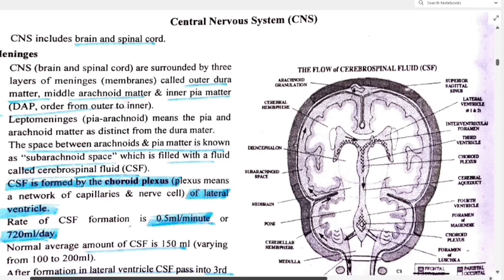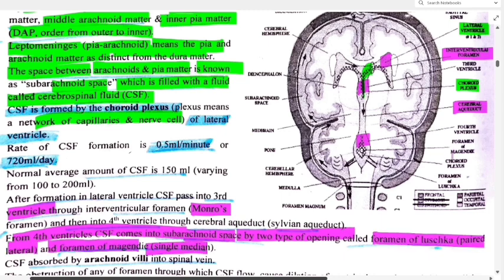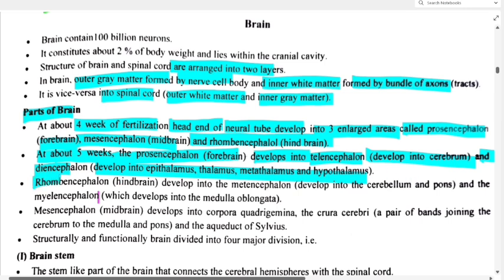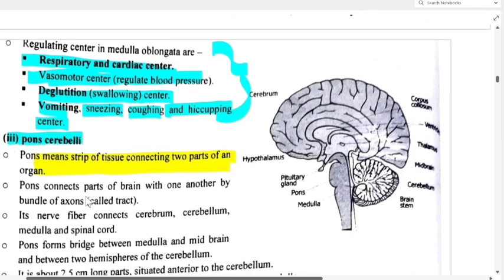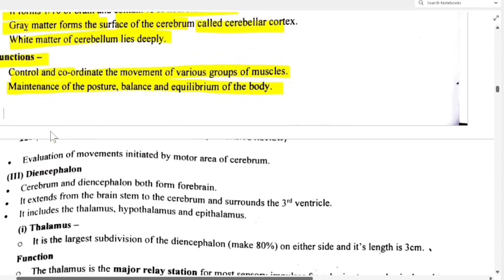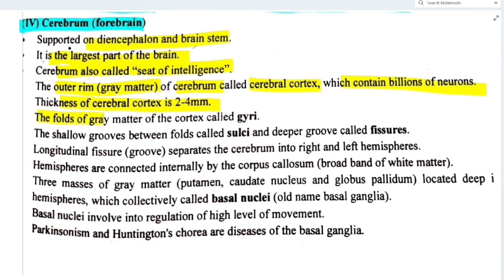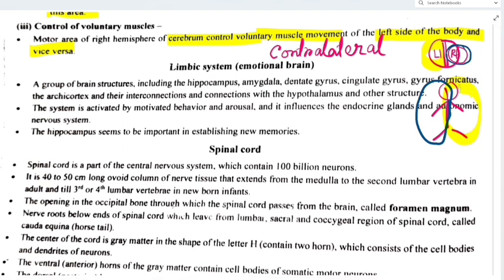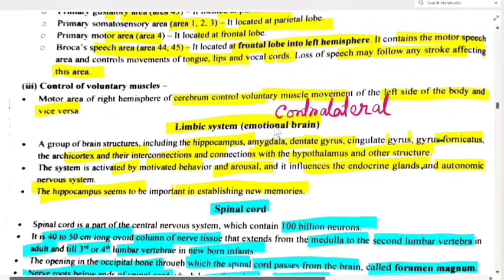CENTRAL NERVOUS SYSTEM | PR YADAV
Hello everyone, now I am referring PR YADAV book for nursing both comprehensive part (Vol 1) and mcqs with rationals (vol 2) .. Together we will cover all subjects in short time, happy learning and let's keep growing